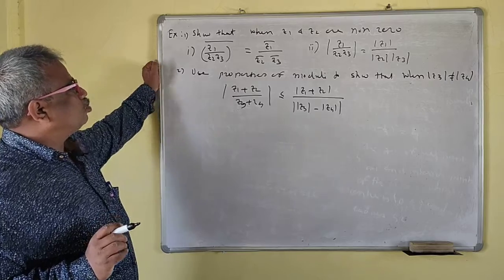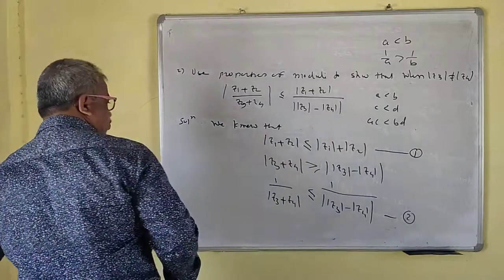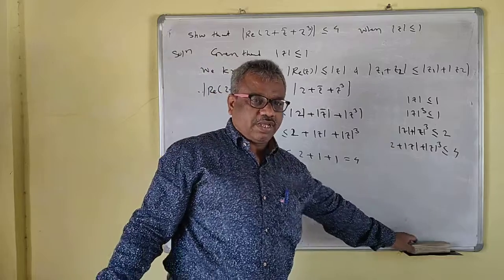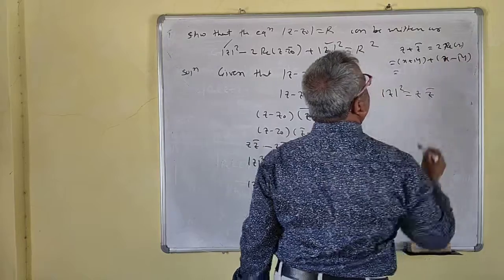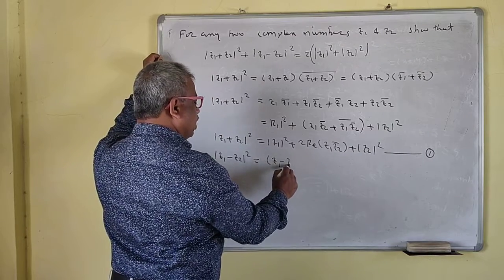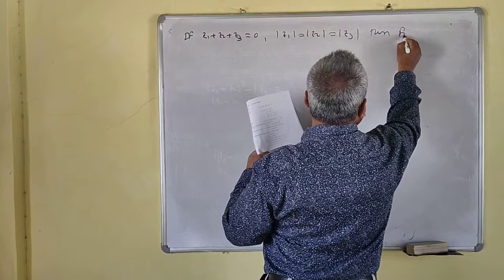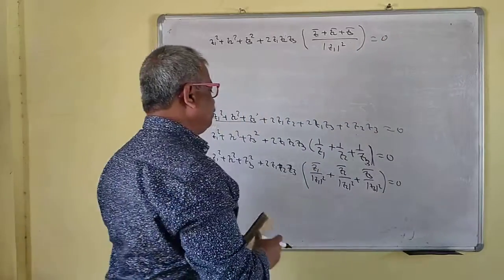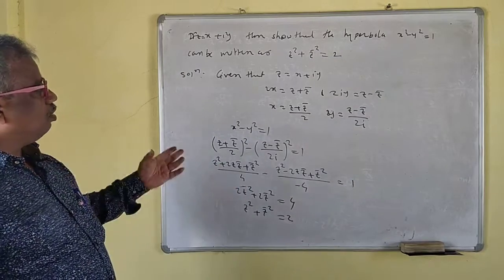Modulus of a Complex Number Lecture 2